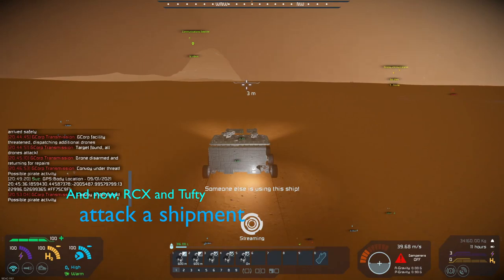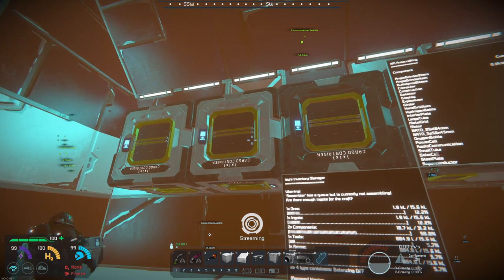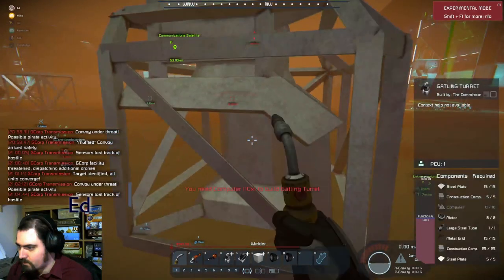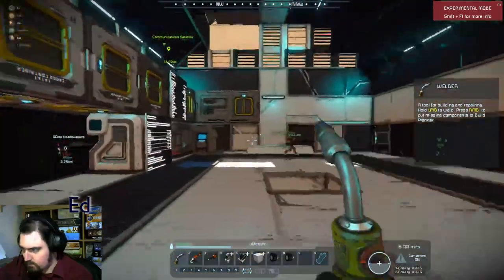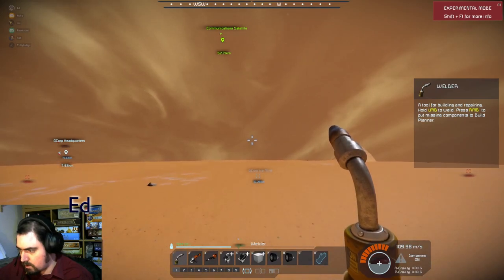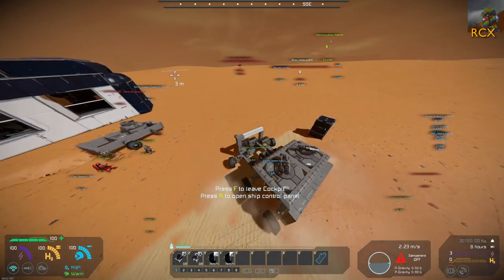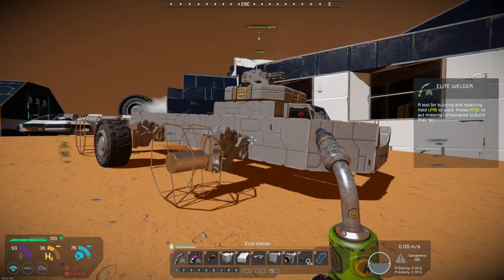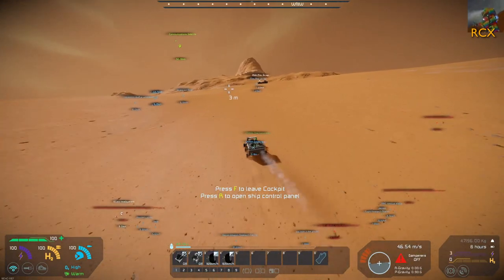Like parenting a two-year old - Escape from Mars #10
After our success with one shipment, we overreach a little trying to take some reactor components. Our attempts to build some vehicles this stream keep getting interrupted by attacks, and Ed has to take a trip to find and recover the Big Daddy.

This is six-player co-op Space Engineers gameplay, broadcast live on Twitch on Friday nights from 2000Z.

Download the Escape from Mars scenario by Wicorel and Duckroll, on the Steam Workshop